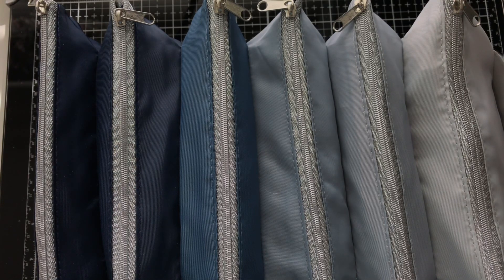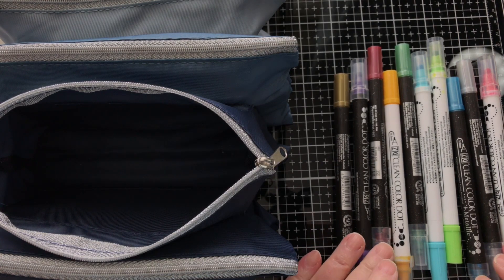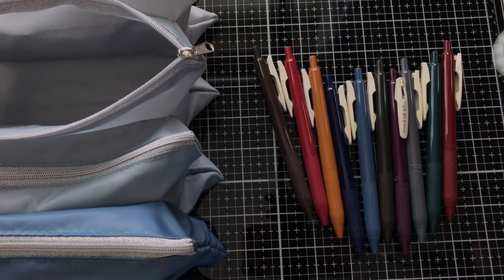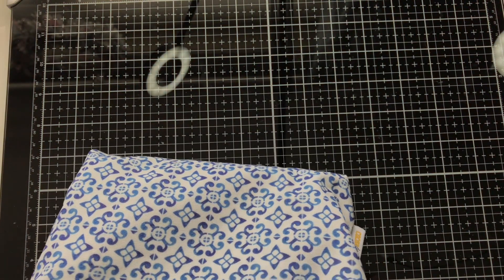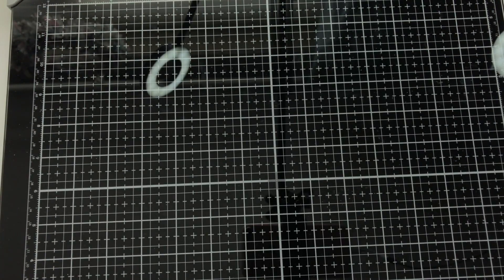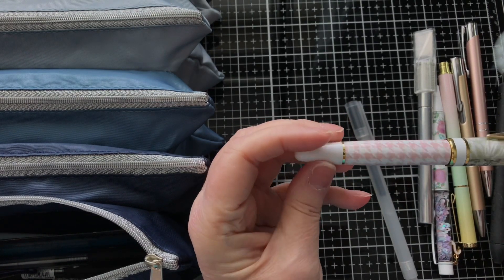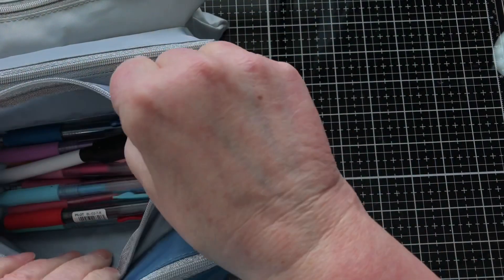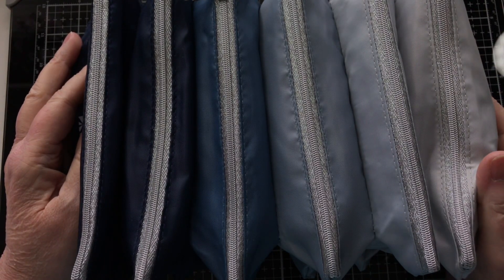What’s in my pencil case(S)? Permission to be nosey!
I hope you enjoyed the video and if you did please give me a thumbs up and if you’re not already subscribed please hit the subscribe button and ring the bell for notifications of my videos in the future. Please note due to technical trouble I play some music and have done my first ever voice over!!!

Susie xxx
Some of the pens featured in this video-

Sharpie S-Gel .7mm Medium Point Pens 4/Pkg

Pilot G2 07 Blue Black (Pack Of 3)

Kuretake Clean Colour Dot Pen Set of 4,

Posca PC-1M Paint Art Marker Pens - Fabric Glass Metal Pen - Set of Black + White (1 of each)

Deal: Pentel Hybrid Dual Metallic Liquid Gel Roller Pen YK110/8-M - Pack of 8 Pens in 16 Shimmering Metallic Colours

BIC Marking Permanent Markers - Assorted Colours including 3 Metallic, Box of 20

SAKURA - Gelly Basic White - 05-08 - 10 - Set 3

I have been asked to provide an Amazon wish list but there is no obligation whatsoever to buy me anything! I hope it provides you with some ideas.
Art and Craft Supplies